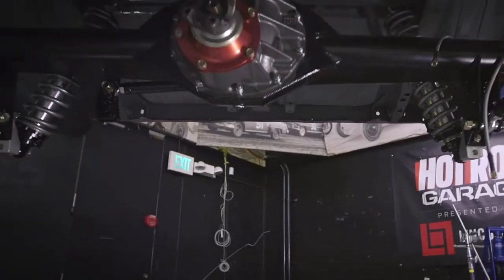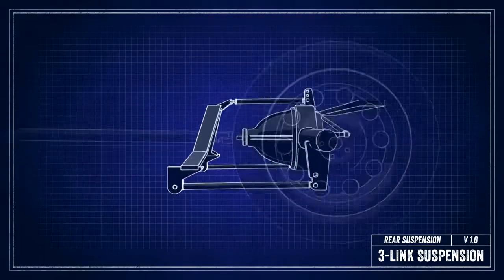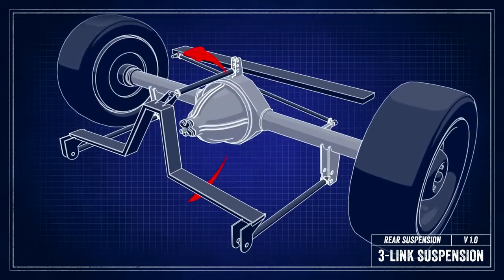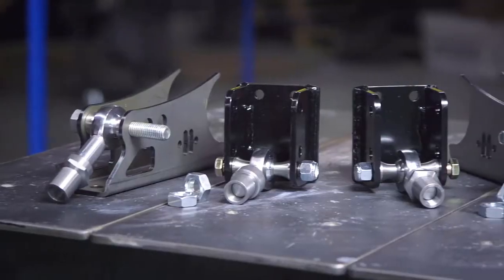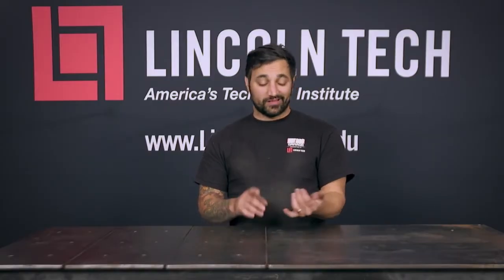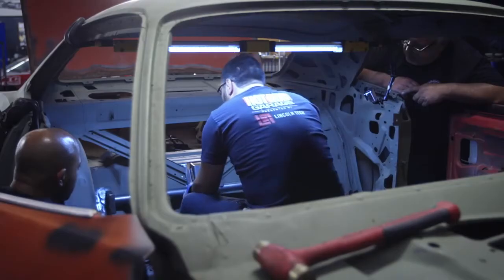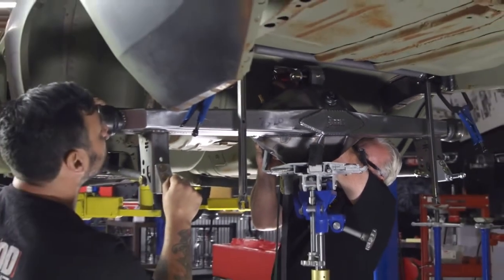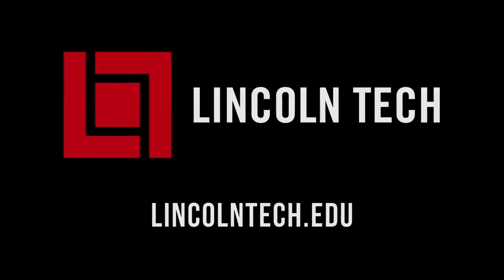Three Links Suspension | Hot Rod Garage Tech Tips (Ep. 48)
Why is three-link suspension a great feature to install in your custom hot rod? In this episode of Lincoln Tech Tips, Tony describes how the lightweight, simple system can keep your axle centered so it won’t twist or rotate during heavy acceleration, quick snaps or spins. The three-link variety is often considered more reliable than four-link setups because it has less tendency to bind and unexpectedly loosen. A standard feature in several performance vehicles, this suspension employs three lateral arms, one longitudinal arm and a set of rod ends or hinge joints. It can be added to a street car as long as you’re willing to forego some interior space, since you'll need to cut into your floor and build a mount.

Learn all about suspension systems and build skills for a hands-on auto career through Lincoln Tech’s automotive technology programs across the U.S.!